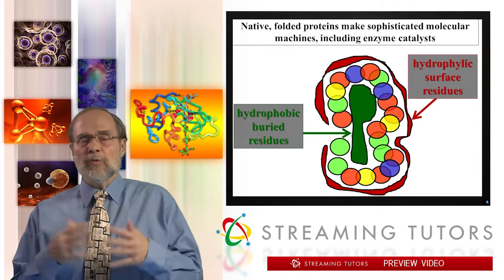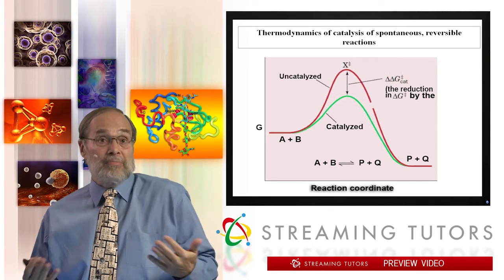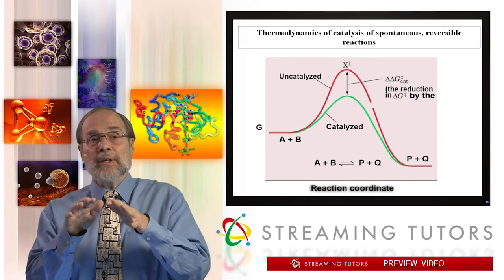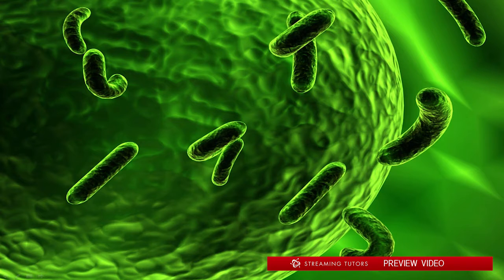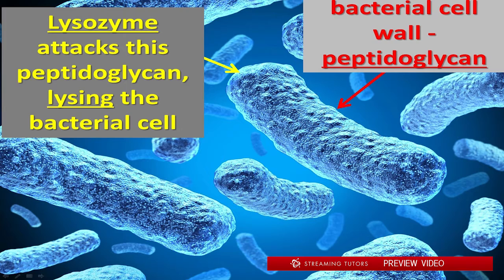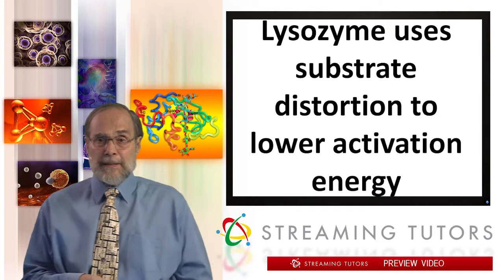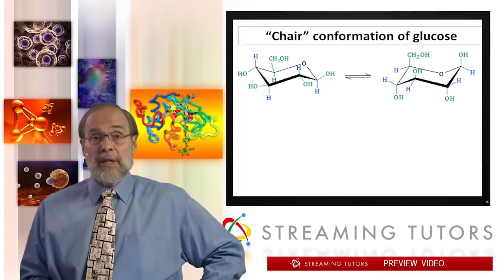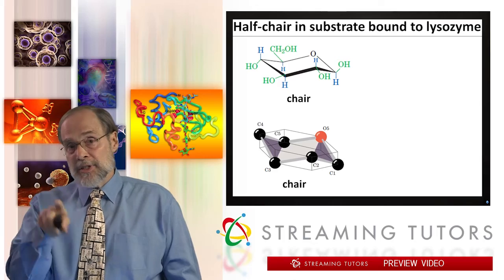Biochemistry Lysozymes tutorial